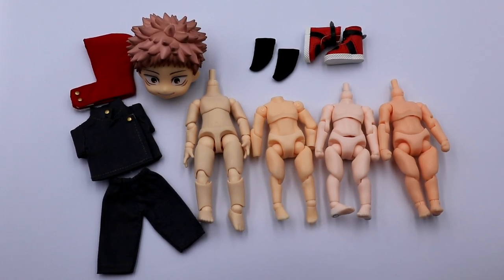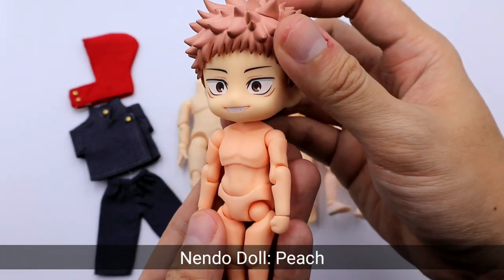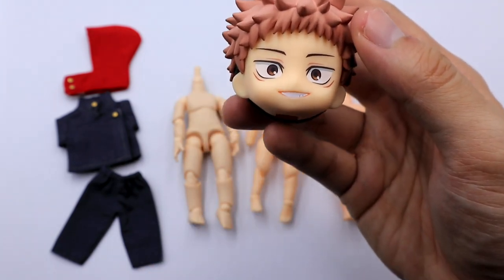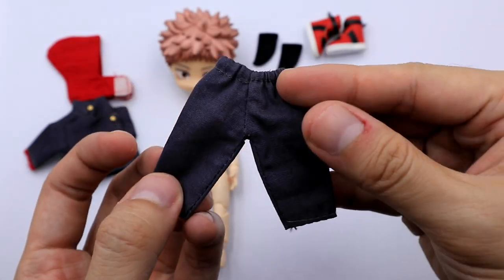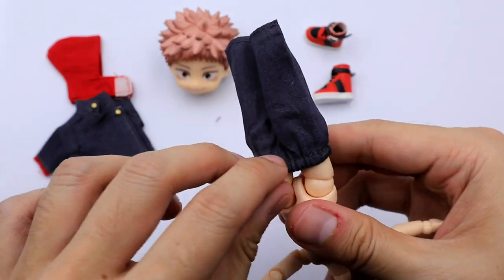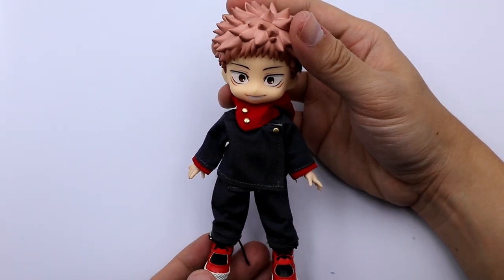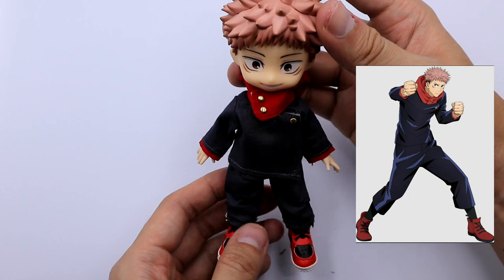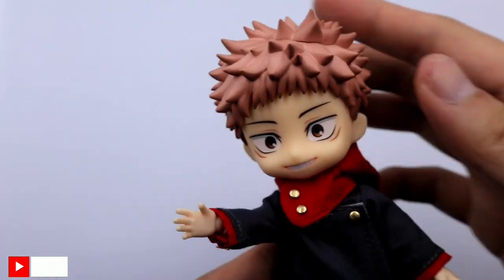Custom Nendoroid Doll Yuji Itadori from Jujutsu Kaisen